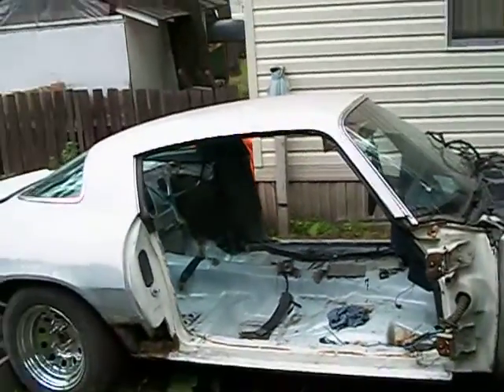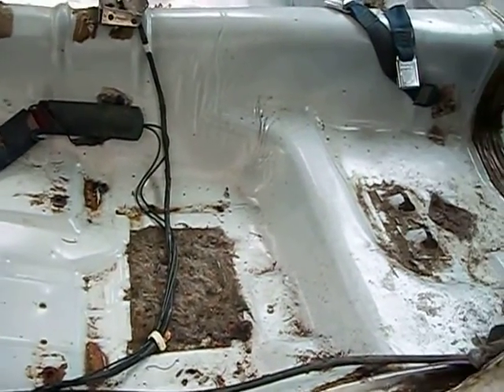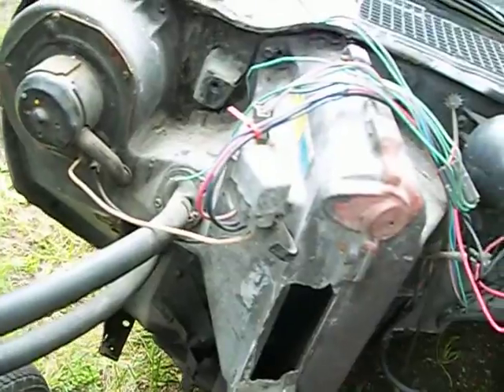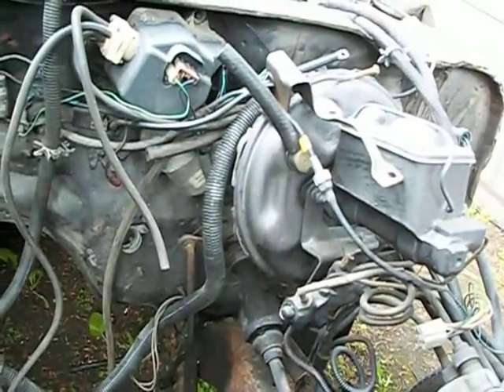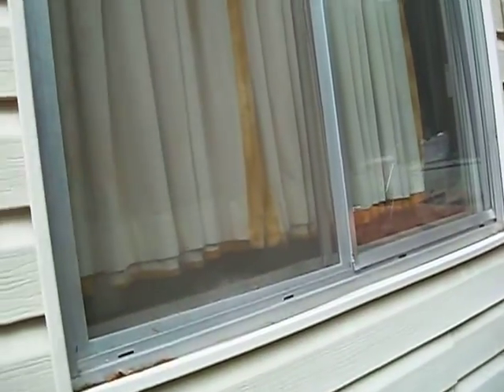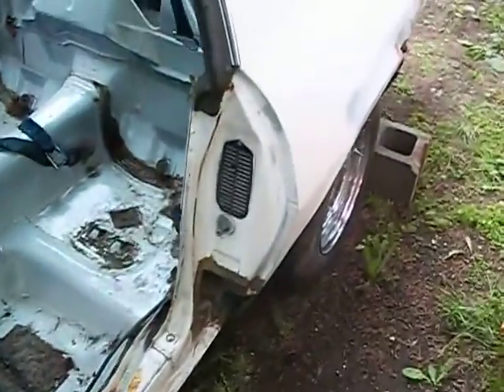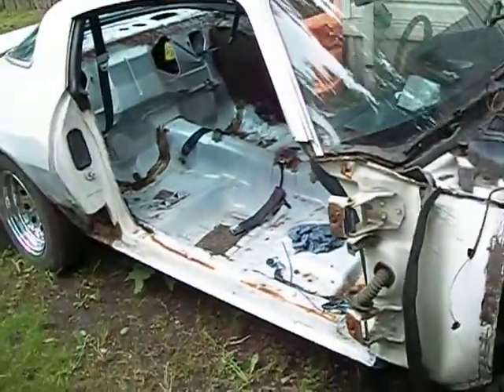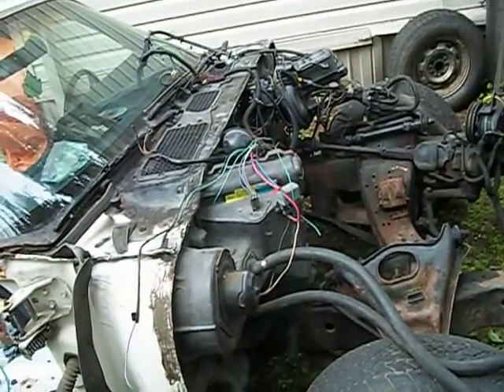1980 Z28 Camaro Update on progress